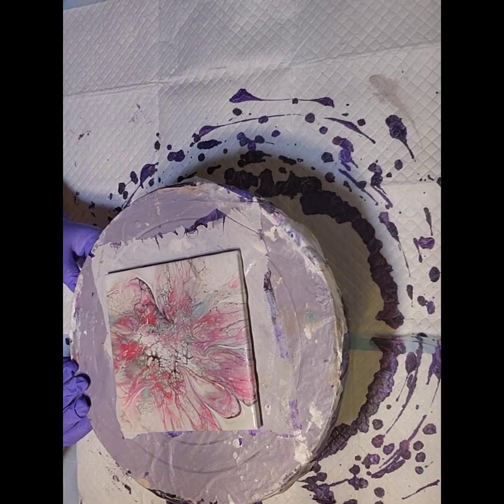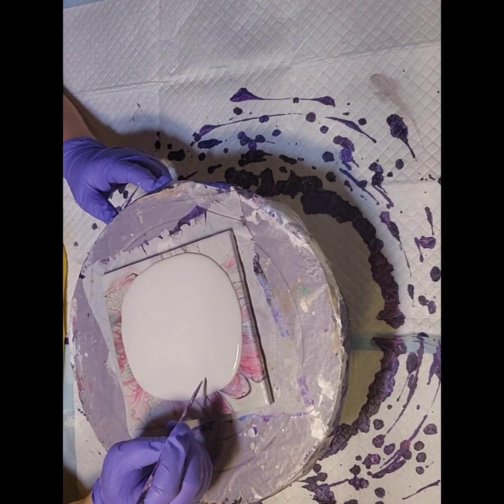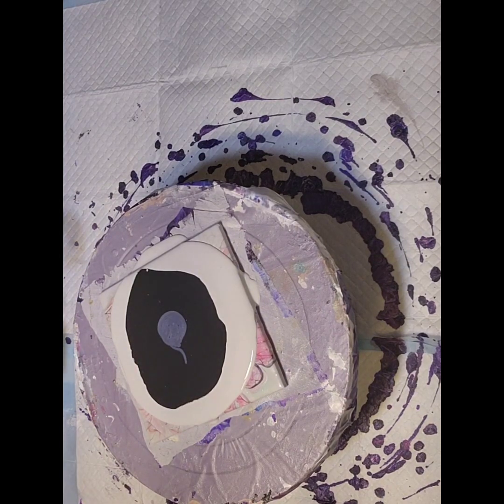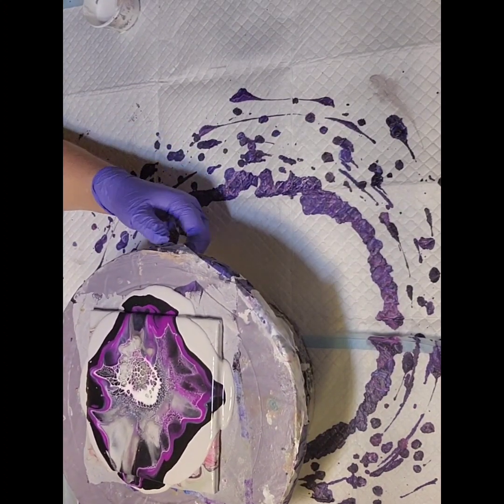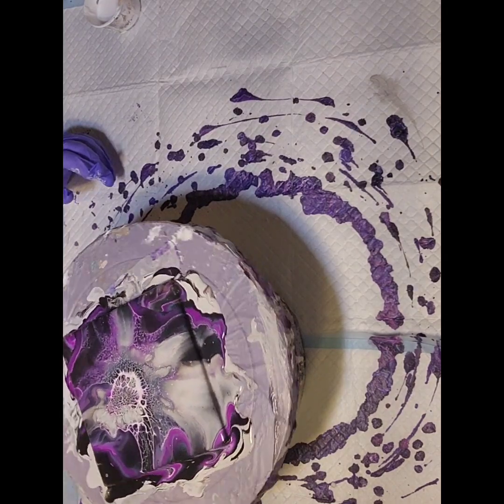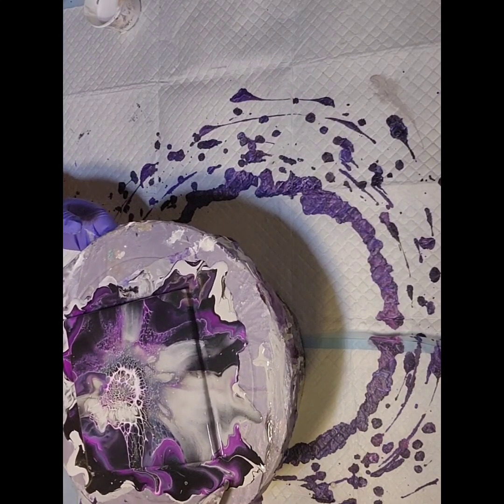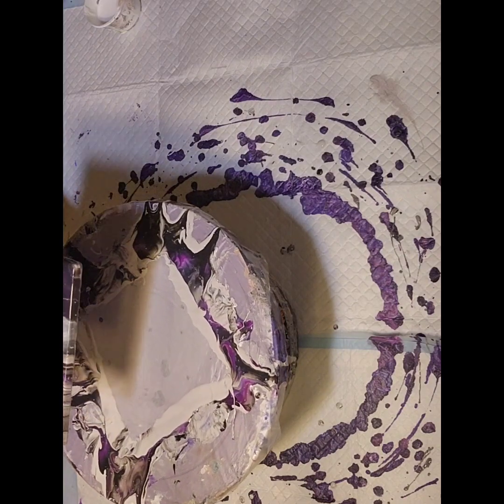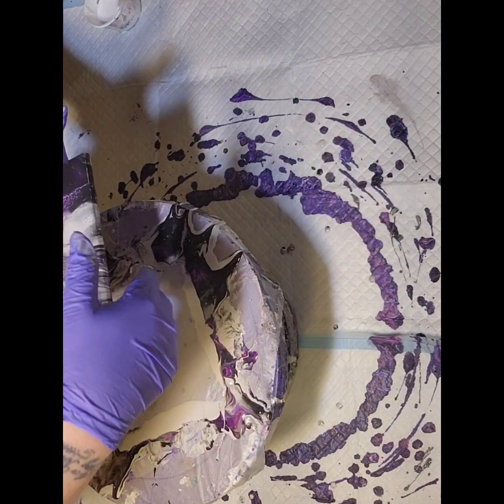Beautiful bloom w/amazing clorshifts. Principles of personalities!!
I'm so happy your here & I hope you e joy today's videos. I'm working on a 6x6inch tile today,making a small bloom,& doing my best to showcase tlp's pretentious which is an ultra colorshift. Blue,teal,red,purple.

Products used:
leftover housepaint which is called Studio Color from Walmart. works amazing

colors used:
Pretentious-TLP ultra shift pigment
Enchantment-TLP
if you have any questions please ask & id also love to hear some back from you guys!! Hope everyone h as an amazing wknd!! Thanks again for being here 🥰♥️